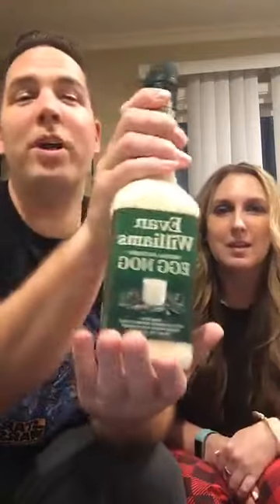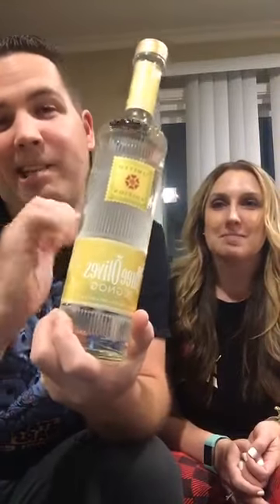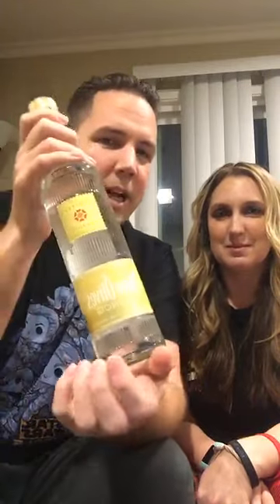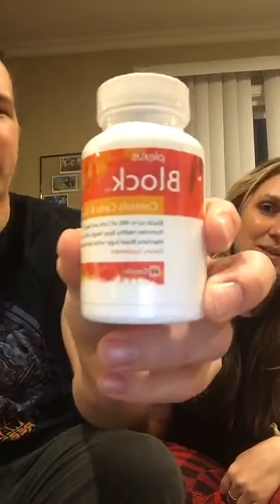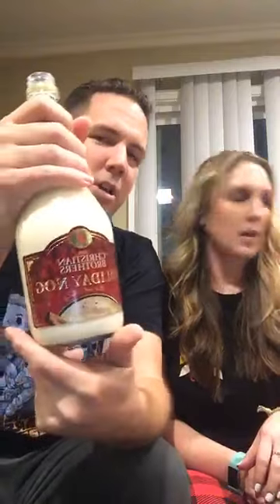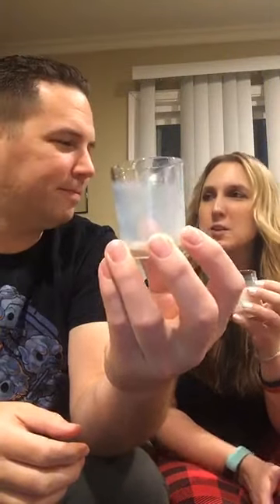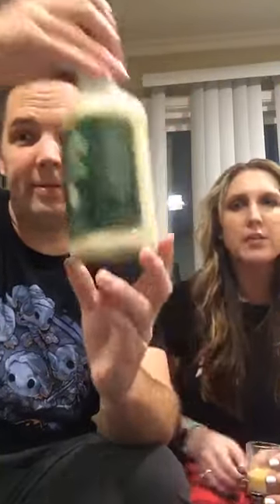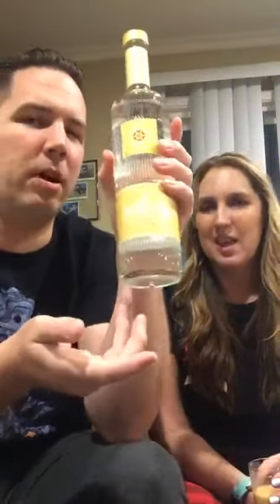My Wife and I Try Different Egg Nogs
My wife and I conducted a live-tasting comparison of different Egg Nogs on Facebook.
The tasting was recorded on 11/05/2018

*Pennsylvania Dutch Egg Nog
*Evan Williams Egg Nog
*Christian Brothers Holiday Nog
*Christian Brothers Brandy mixed with egg nog
*Three Olives Eggnog Vodka